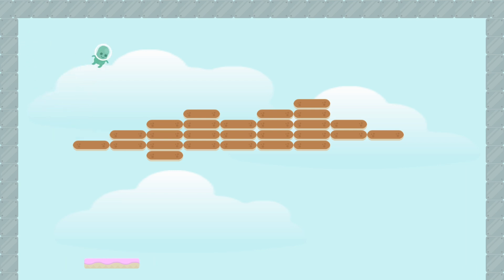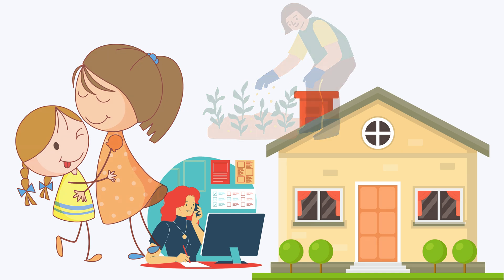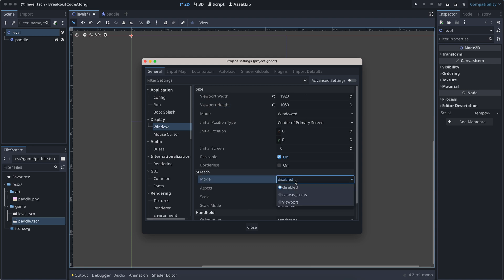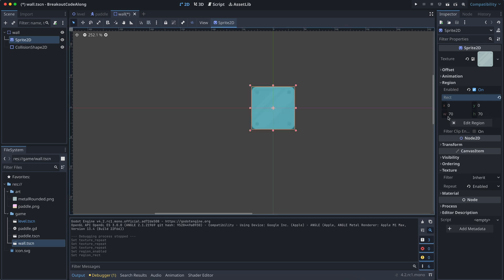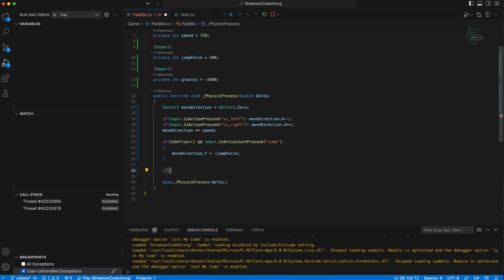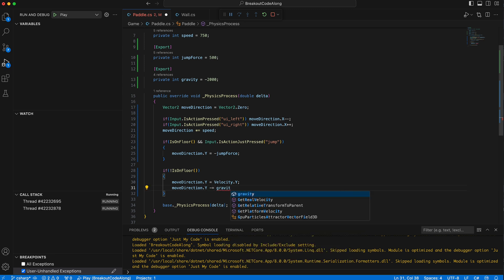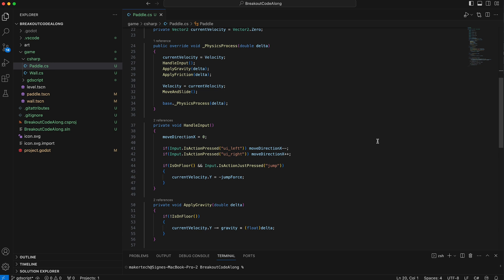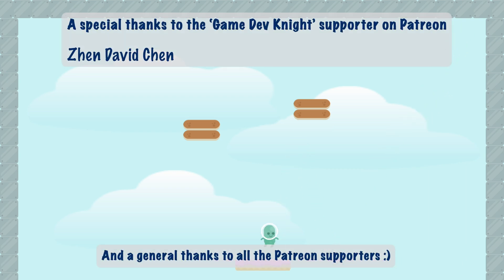Breakout in Godot 4.2 (C#) #2: Paddle movement | tutorial | Code Along | how to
Hi everyone and welcome to this new code-a-long series.
In this series we will be making a breakout game in Godot 4.2.

This series is for anyone who wants to practice problem solving and game design.
While also learning about systems used in a lot of games.

In this second episode, I will show you how I chose to create the paddle movement and why I made these choices.
At the end of the video I will introduce what we will be working on next.

00:00 intro
00:47 setup
01:32 ideal player
03:00 basic movement
04:47 resizable walls
08:34 vertical movement
09:30 jumping
11:34 friction
13:53 next challenge
15:21 next time